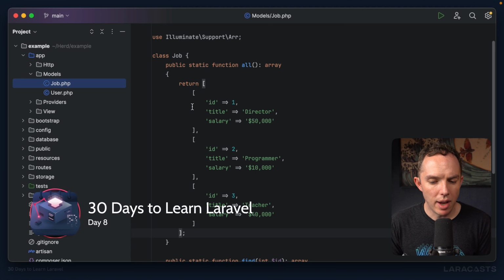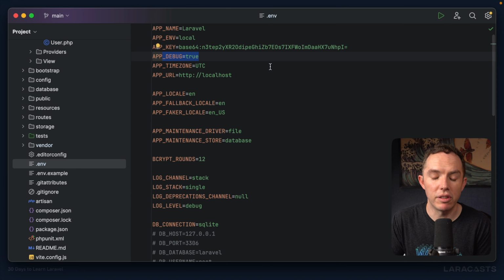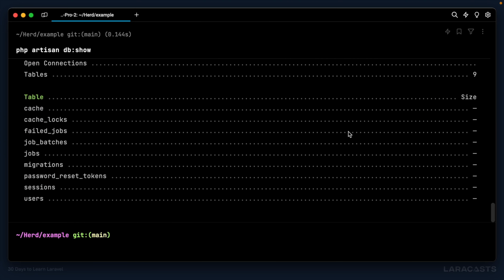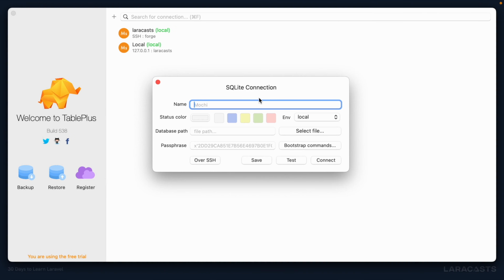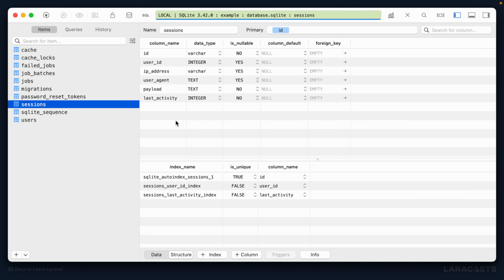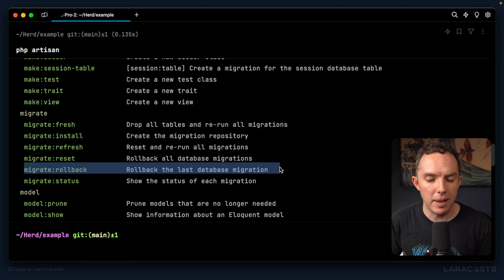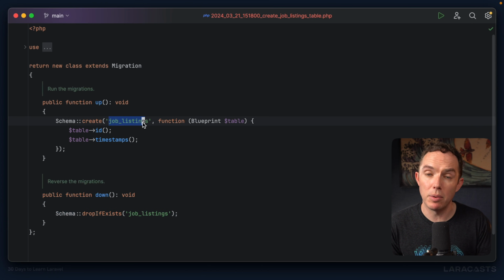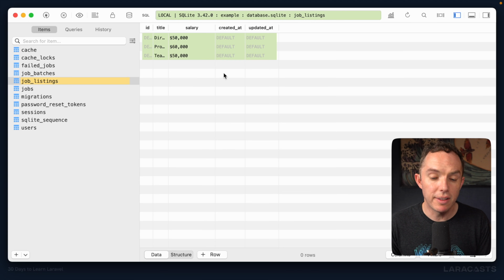30 Days to Learn Laravel, Ep 08 - Introduction to Migrations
It's time to move on to the subject of databases. In this lesson, we'll discuss Laravel migrations. You can think of migrations as PHP blueprints that determine your table structure.

Homework:

Create a new migration for a "comments" table that includes an "id", "user_id", and "body" columns. Run the migration from the command line to construct the table.